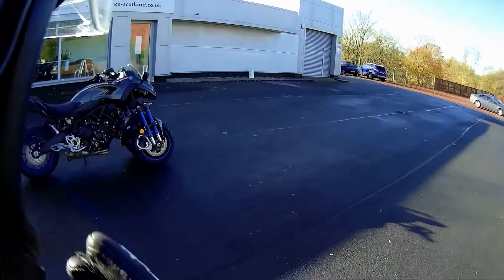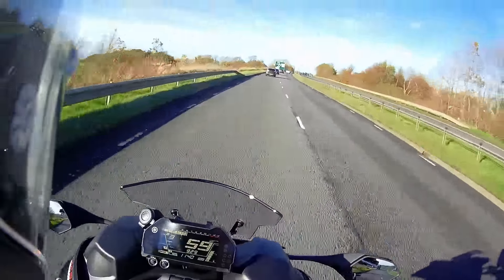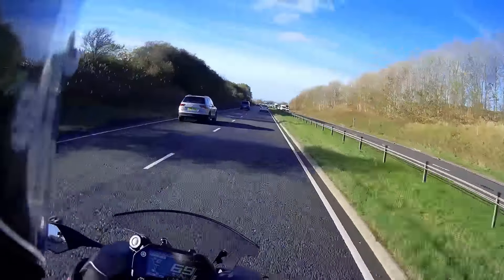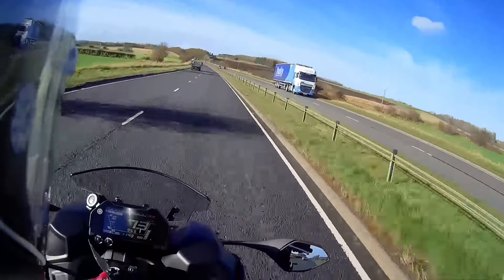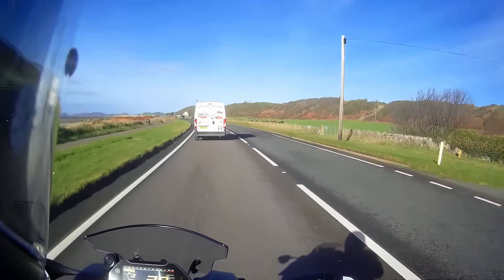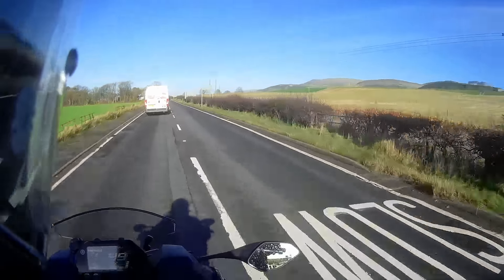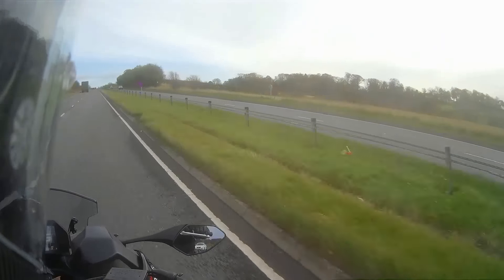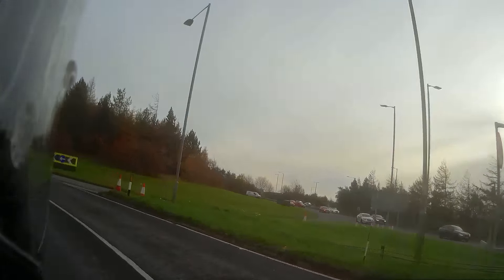Yamaha Niken - First ride review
Yamaha Niken first ride review. Got a chance to review the new Yamaha Niken from MCS Scotland Ltd so jumped at the chance and here is my thoughts on this unusual looking bike.

When you first look at the bike with it's 2 front wheels you think that it very strange looking but Yamaha have built an excellent bike. The 2 front wheels give the bike massive grip and front end feel. It gives you so much confidence in the corners that you just end up with a massive smile on your face. The day I had it the roads were wet and slippy and the back of the bike squirmed about but at no time did the front slip it stayed planted. The weight is not an issue once you get moving as it's a little heavier than a standard MT-09. I think this bike would be great on a track and bags of fun to learn a track on. It's so comfortable you could eat through the miles if you used it for  touring which I think is the market best suited for it. I really enjoyed my day go test ride it and I'm sure you'll love it. It's bags of fun. Thanks to MCS Scotland Ltd  Kilmarnock please contact them to arrange a test ride.

The Niken GT model has just launched on the 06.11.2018

Bike: Suzuki Gsxr 750
Bike 2: Kawasaki ZX6R
Camera 2 - Gopro Hero 5 session
Gear:
Helmet - Spada SP Black
Boots - Spada Sport Tour
Jacket - Spada Energy 2
Trousers - Spada Milan-Tex
Gloves - Summer Knox Orsa, Winter Standard Gloves